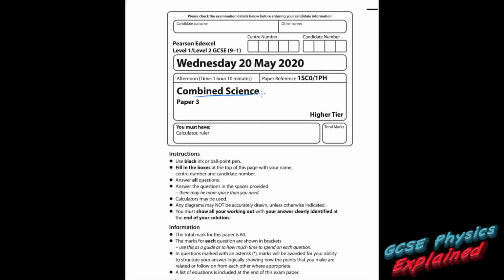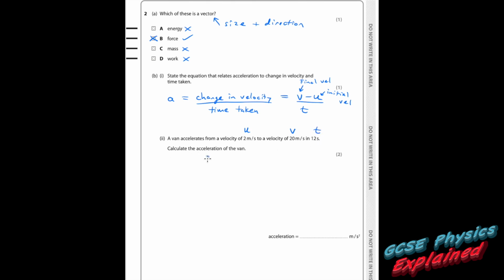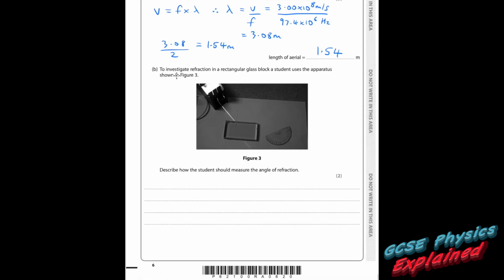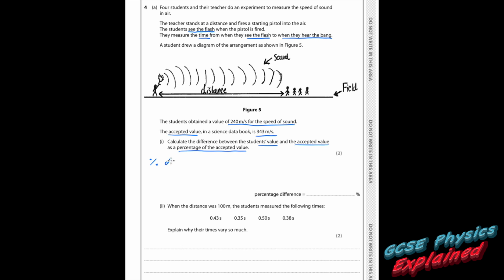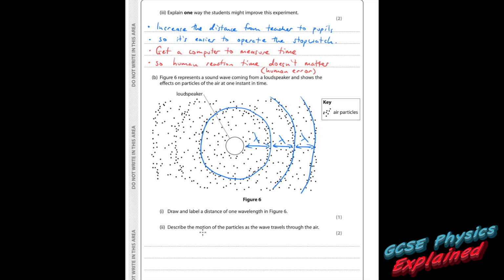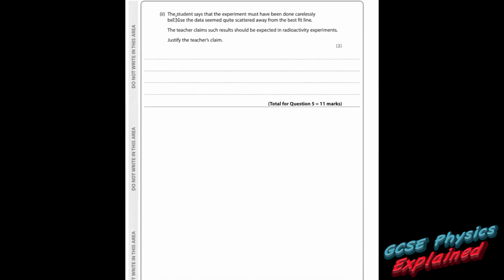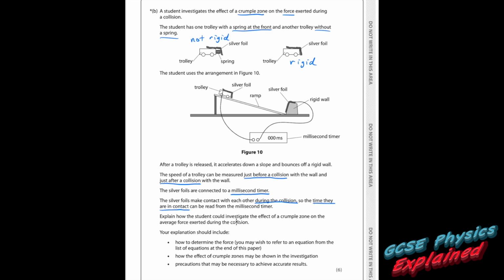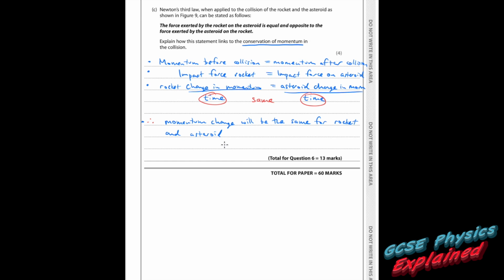2020 Physics Higher Paper 1 ANSWERS Combined Science Edexcel GCSE (9-1)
EXAM PAST PAPER WALKTHROUGH

UNITS COVERED:
Edexcel - SP1-6
AQA - Relevant to your course

Edexcel Higher Combined Science Physics Paper 1 2020
I walk you though answers, explaining the concepts to deepen your knowledge and improve your application of knowledge.

TIMESTAMP
0:00 Introduction

I show you how to apply physics knowledge you learn in lessons to answer EXAM QUESTIONS you may get in your Physics exams.

Mr O

PLAYLIST LINKS